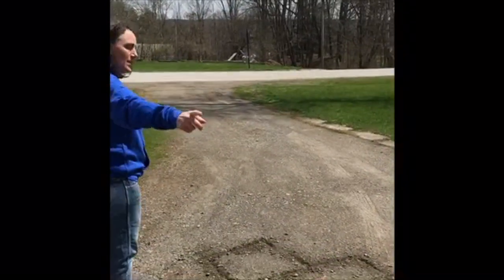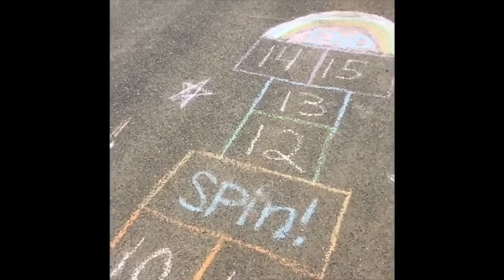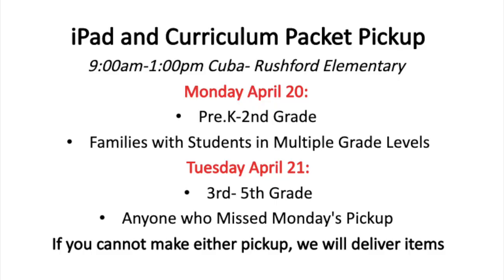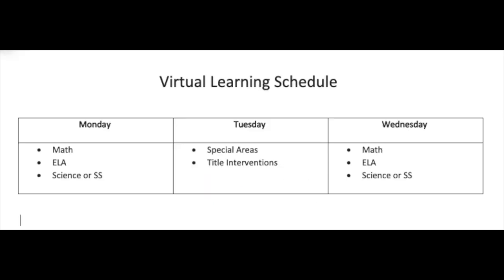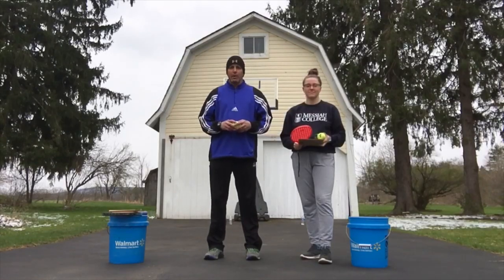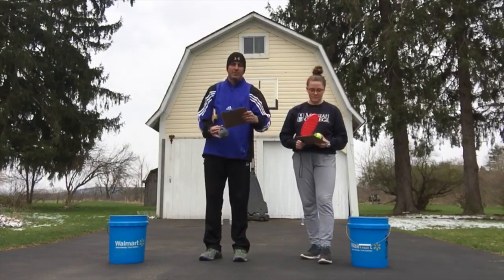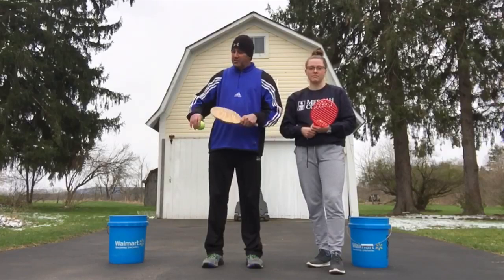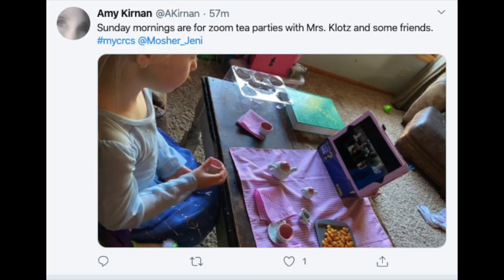April 20 Jr. Rebel Express Show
Cuba- Rushford Elementary Updates. Curriculum and IPad Pickup Today and Tomorrow, Free Wifi, Tech Help, PE Videos, Breakfast and Lunch Pickup, Hotlines, Tweet of the Week.